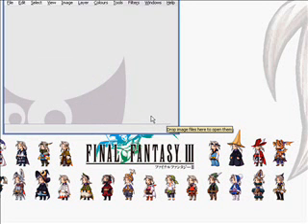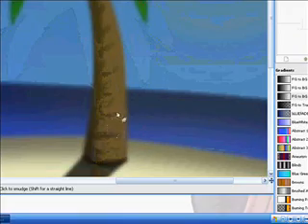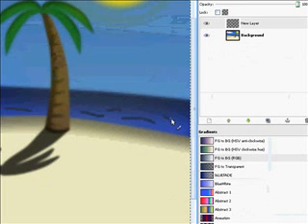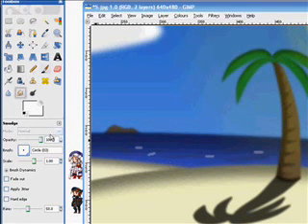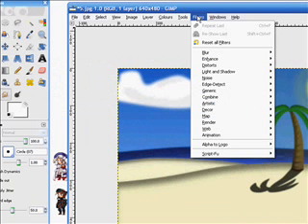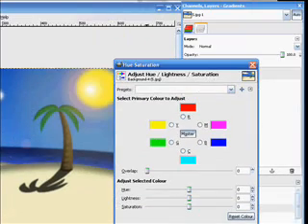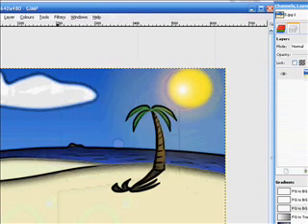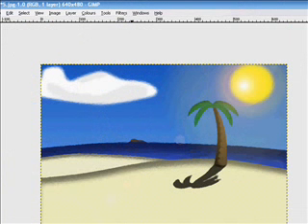Tutorial Month - July 26th - GIMP finishing off a render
Make it look gut ja?